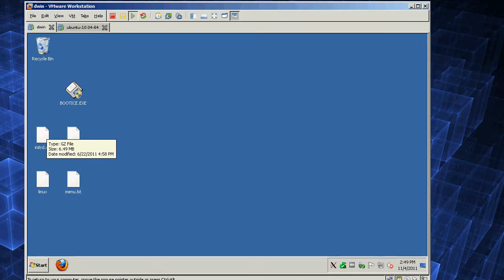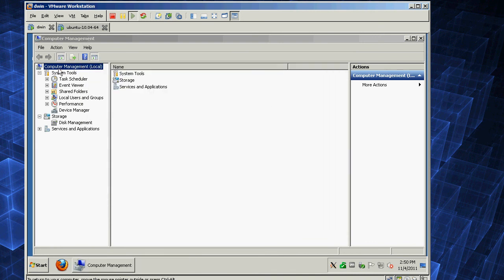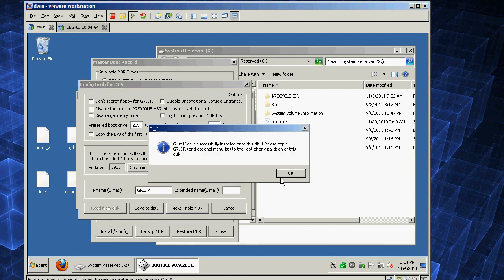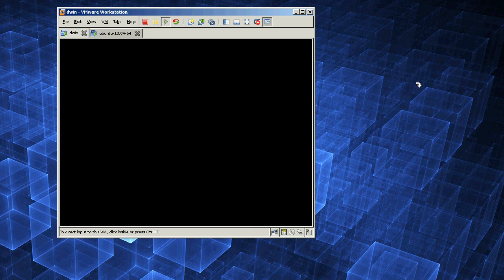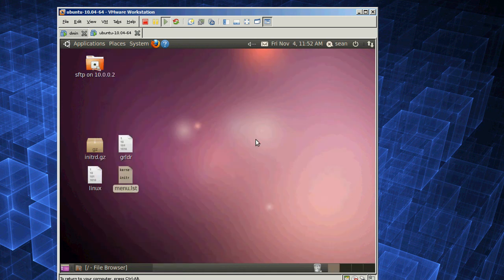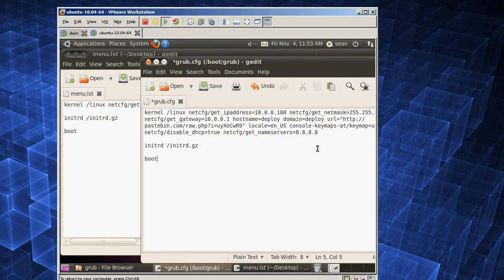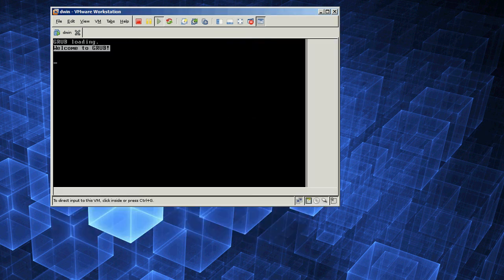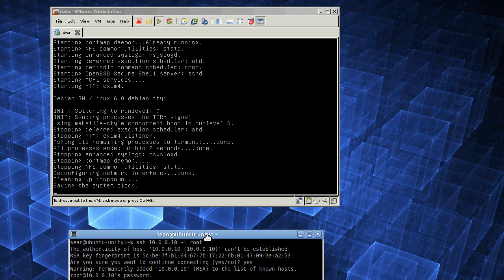How To Remotely Install Debian Linux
This is a guide on how to remotely install Debian using only the preexisting OS. Useful for... I'm not sure but its pretty neat :)